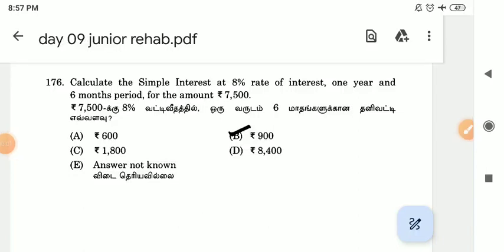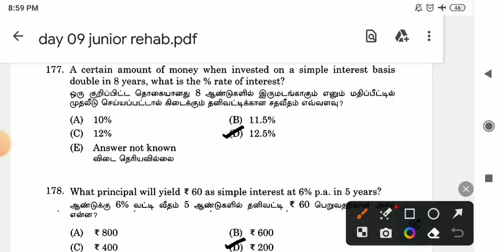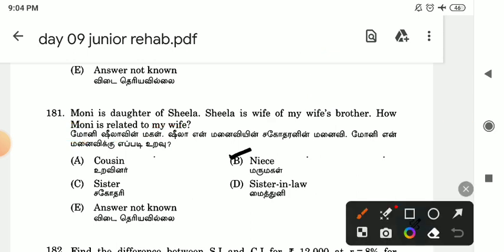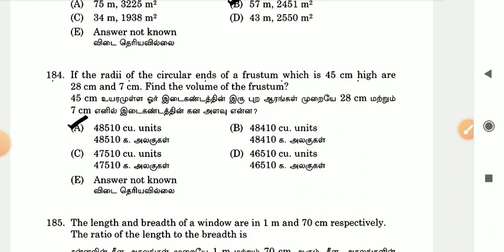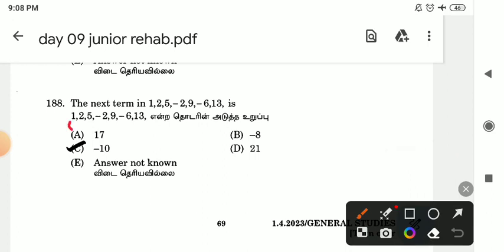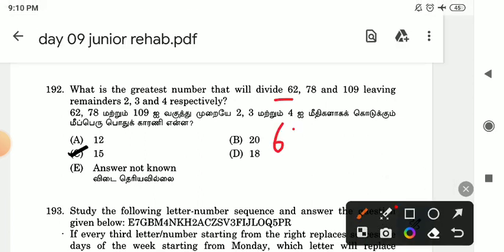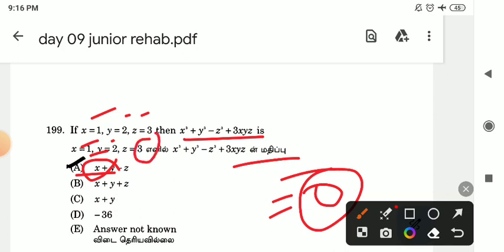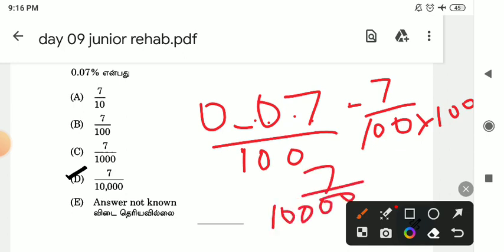9.TNPSC | Juniour rehabilitation exam | 25 Aptitude MCQ analysis | TNPSC group 1&4 prelims | Syed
pdf

TNPSC 100 day group 4 & 1 prelims SYED free guidance video playlist 👇👇

Daily 4 videos